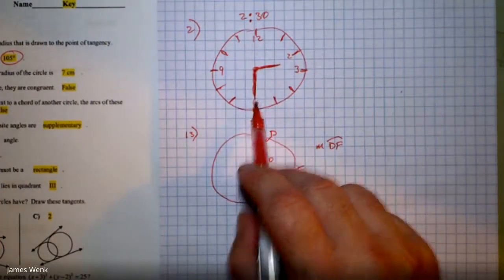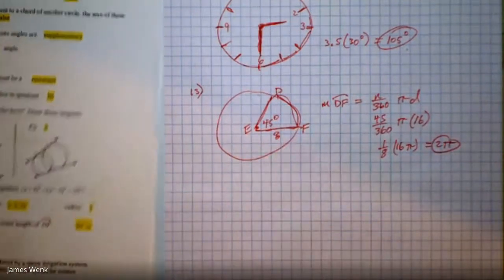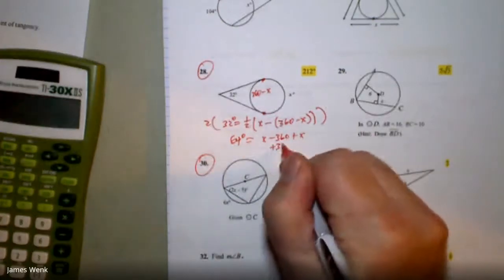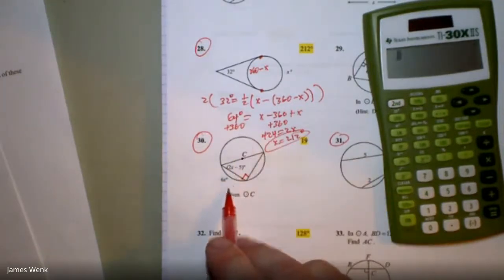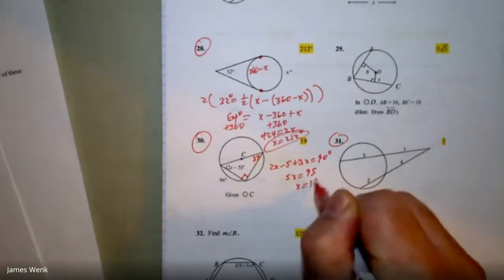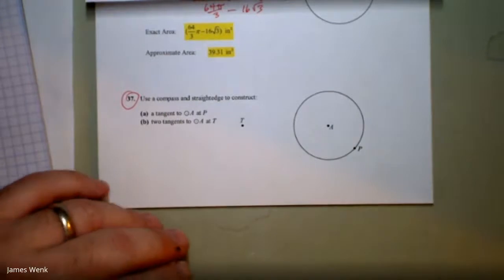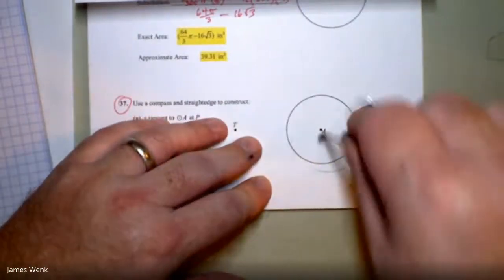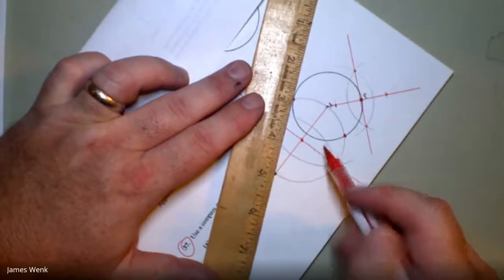Chap 12 Practice Test Select Answers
Problems 2, 13, 19, 28, 30, 31, 34, 36, & 37 discussed from the Chapter 12 Circles Study Guide